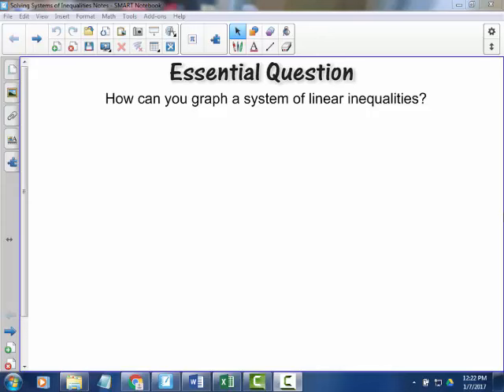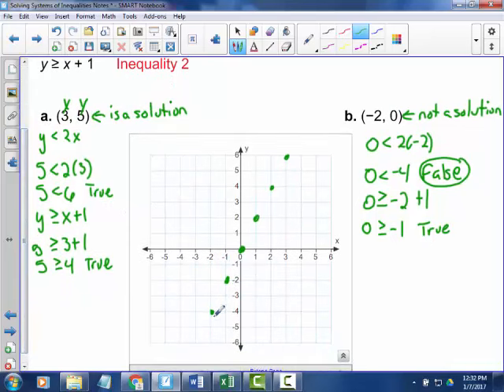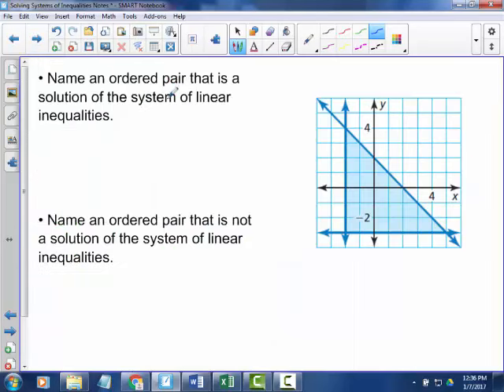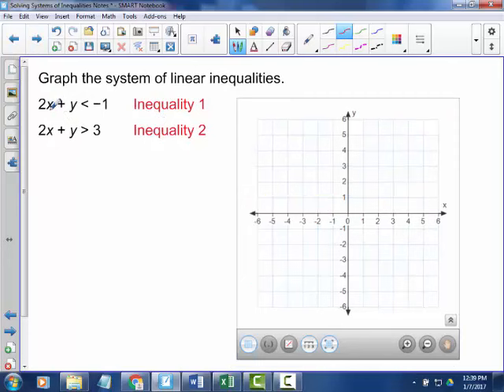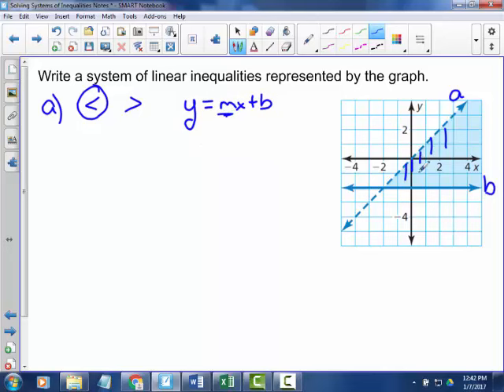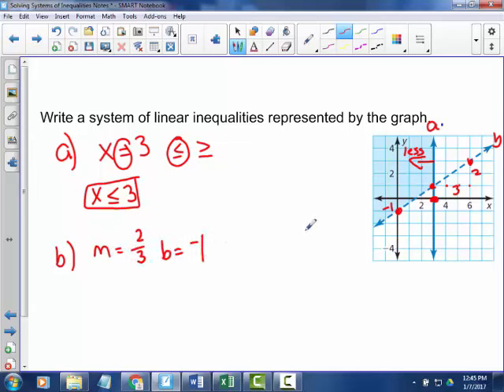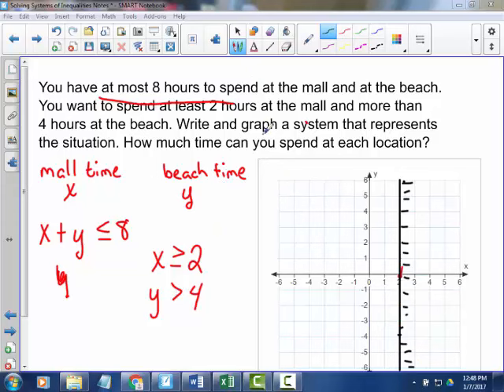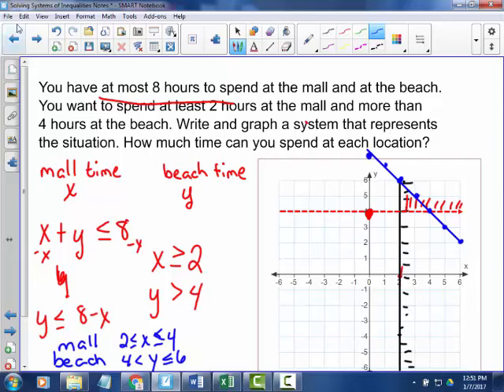Solving Systems of Inequalities Notes 2017